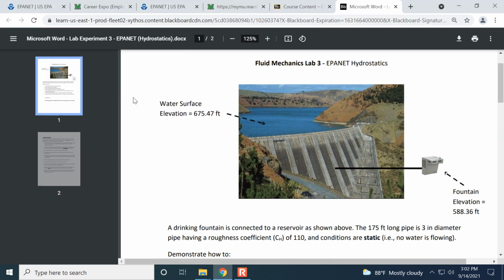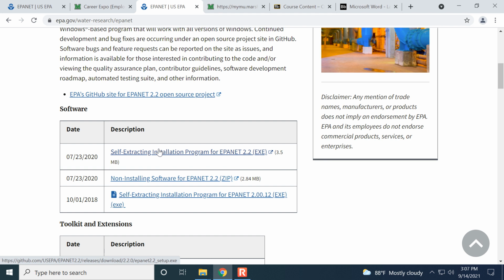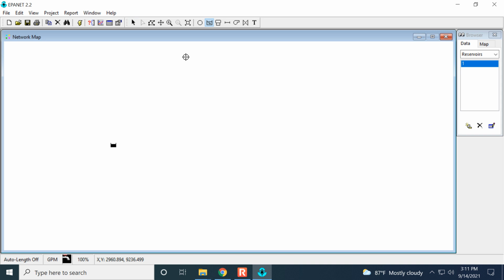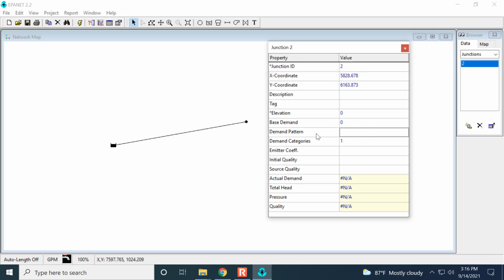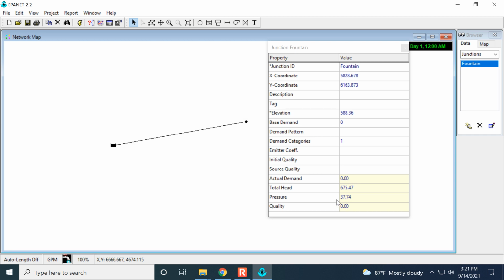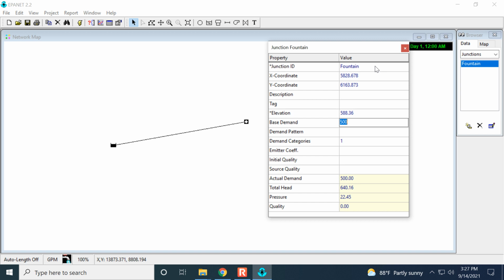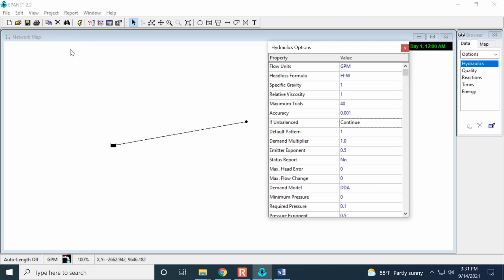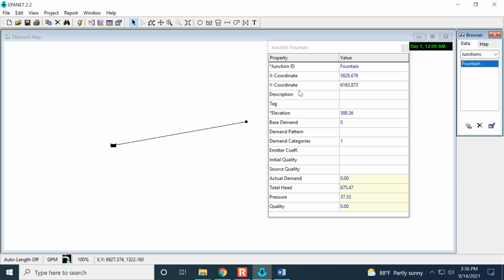EPANET hydraulic modeling demo - CE 319, Lab 3 (14 Sept 2021)